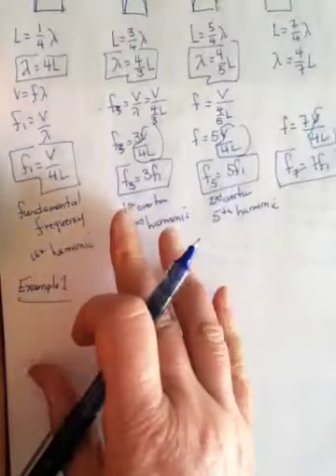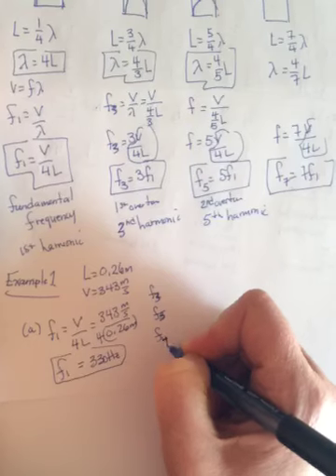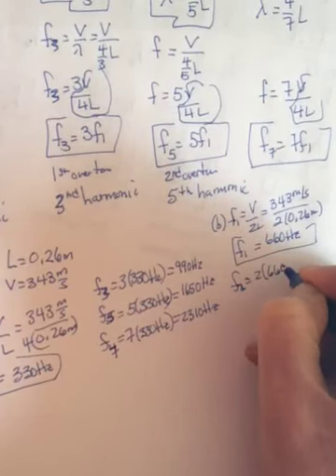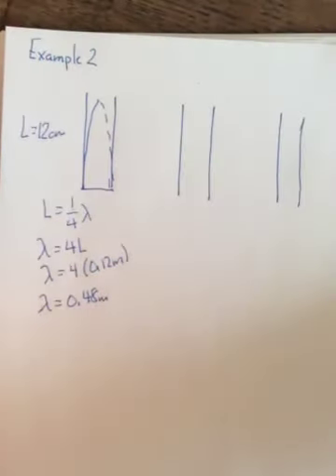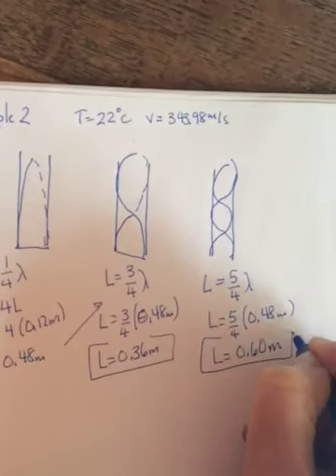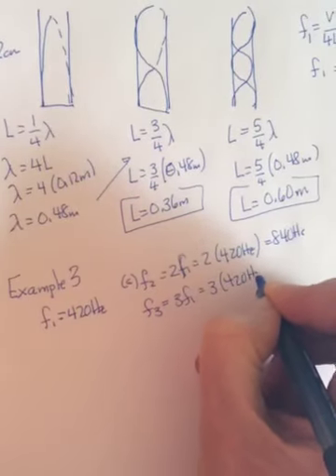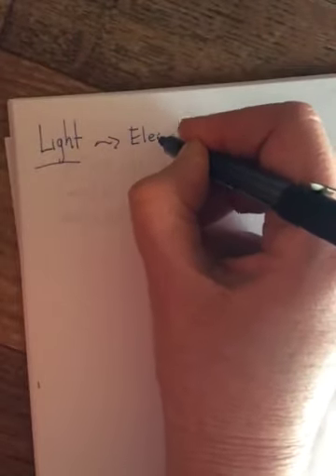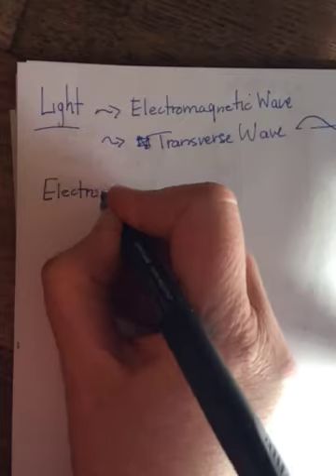Physics 11 Resonating Tubes Examples & The Beginnings Of Light